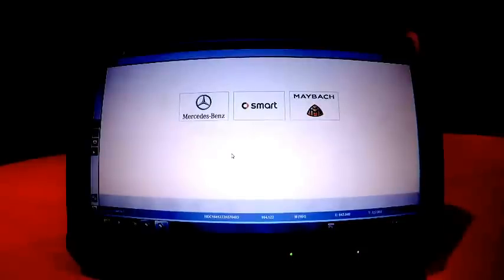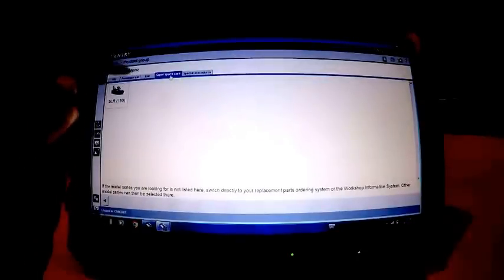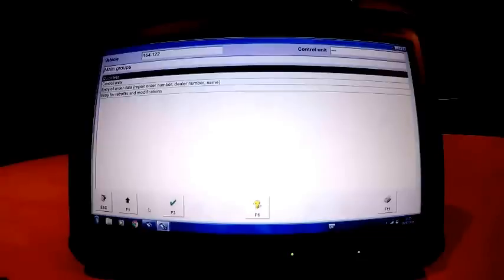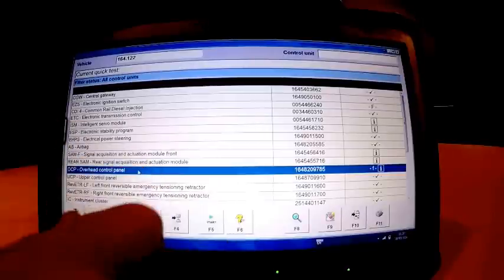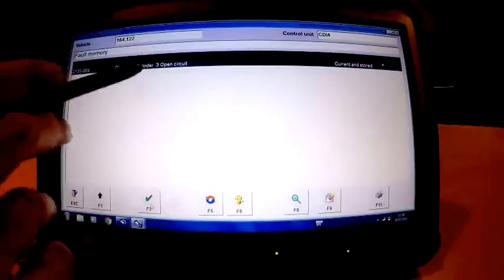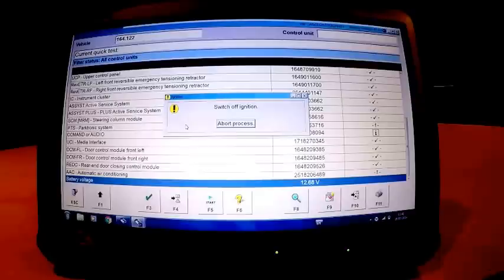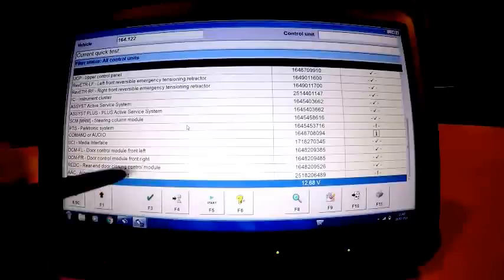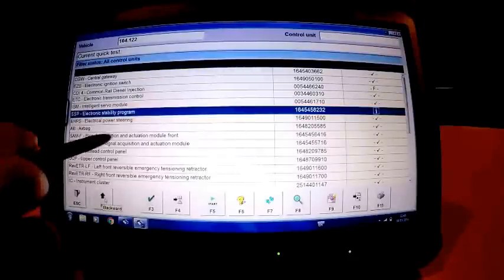Mercedes Benz & SMART Car Star Diagnostics Computer Machine - How its used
STAR Diagnostics is Mercedes Benz & SMARTs diagnostic device. Here we show off how to use the latest wireless STAR diagnostics machine at our company MotorAid. We are a specialist in repairs of German cars since 1996, Mercedes Benz, SMART, Audi, VW, Bentley, BMW, Mini and Porsche.